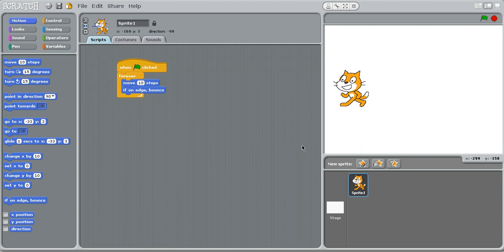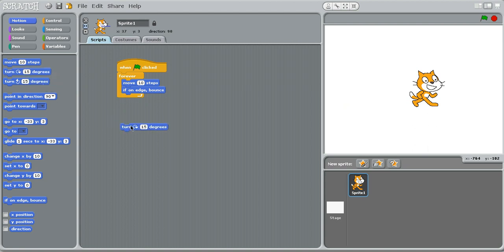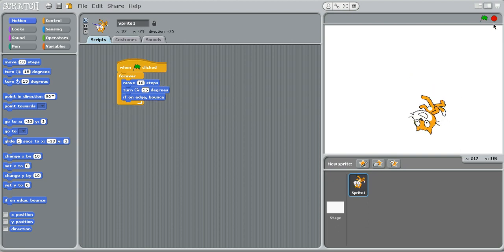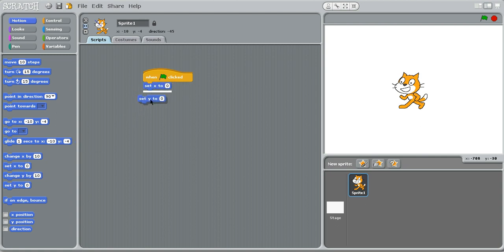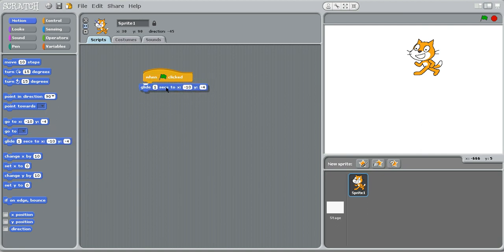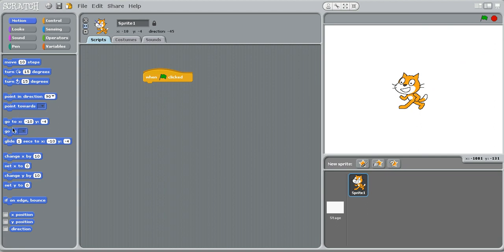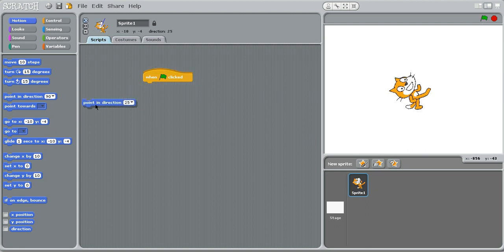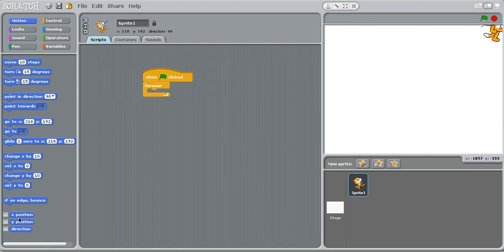Scratch Tutorial 3: Advanced Motion Blocks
In this tutorial, I will teach you about the more advanced motion blocks in Scratch.